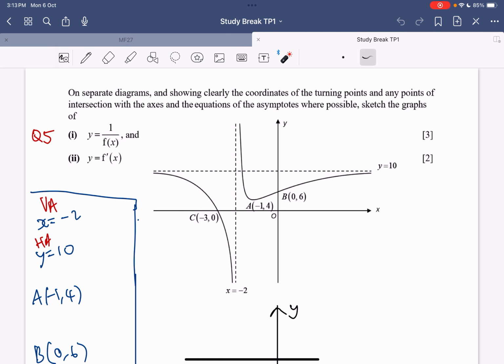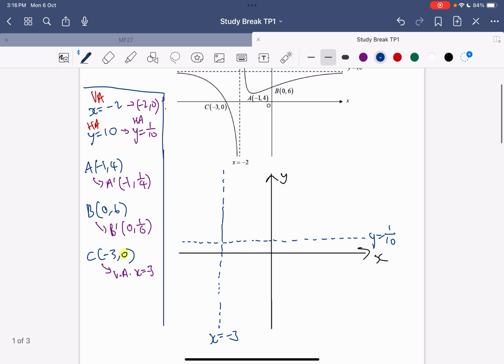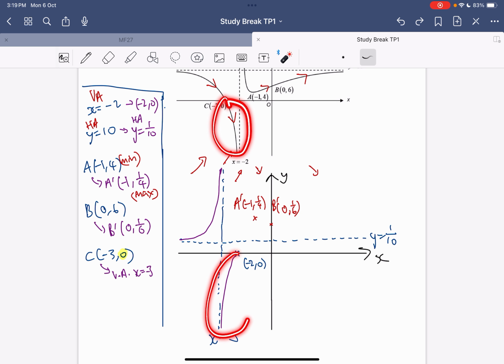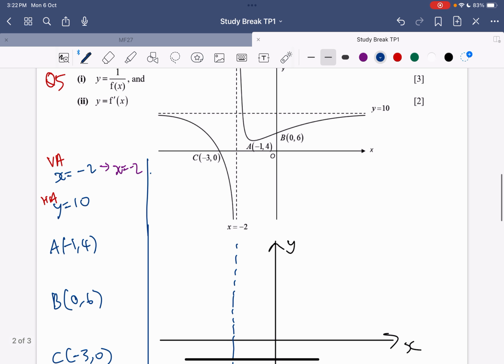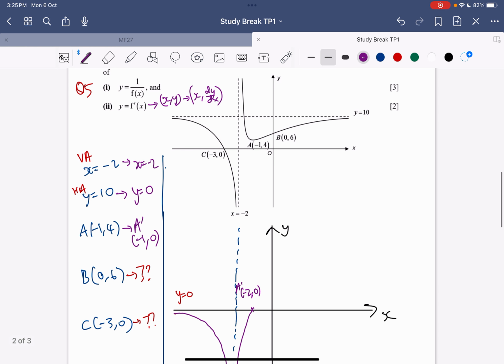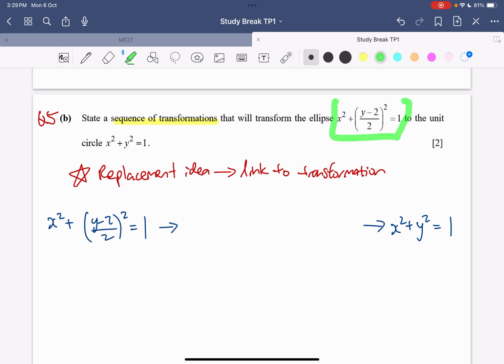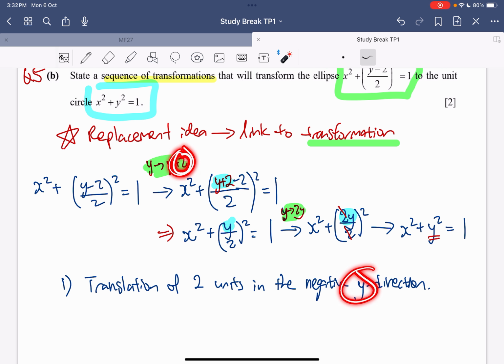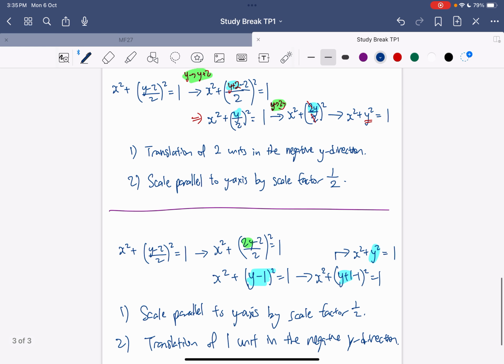2025 Study Break TP1 Q5 (Transformation of Graphs)